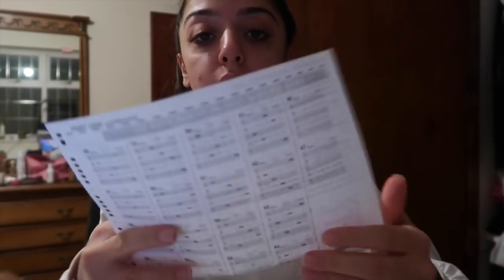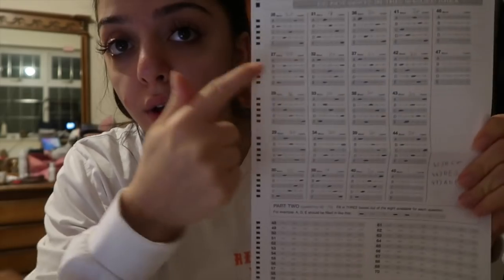Medical School Diaries Ep1: My BIG SJT Exam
Becoming a doctor is obviously a huge part of my life and I'd like to share as much of my experiences that I possibly can with you guys :)

SOOO much love for my Youtube Family xxx